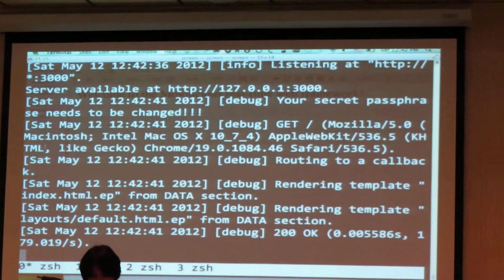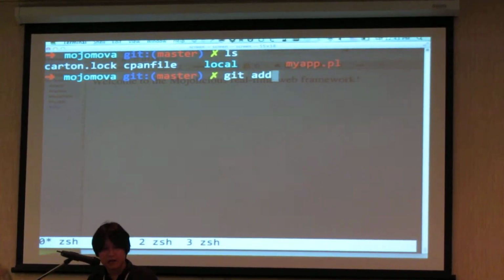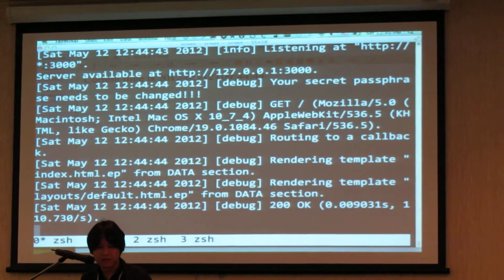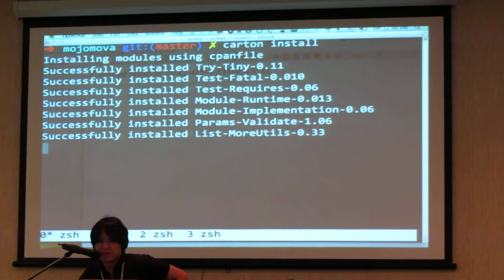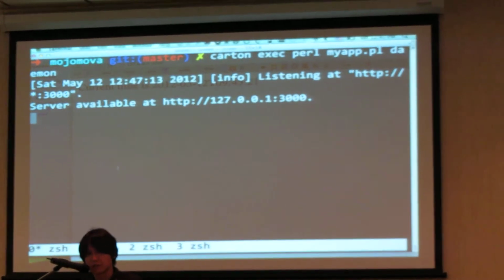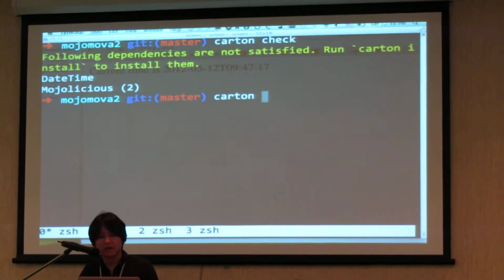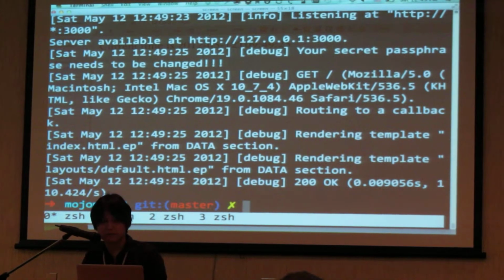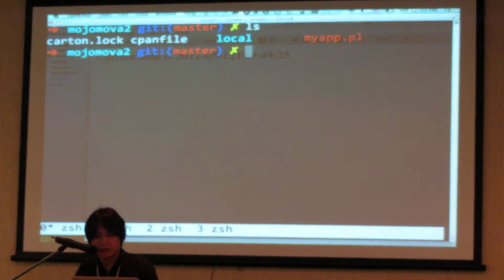Carton Perl dependency manager by miyagawa (yr2012)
Пример использования менеджера зависимостей "carton" от miyagawa на конференции YAPC::Russia 2012 + Perl Mova в Киеве (12 мая 2012 г.).

Sample of using the "carton" Perl dependency manager by miyagawa on YAPC::Russia 2012 + Perl Mova conference in Kiev (by 12 May 2012).